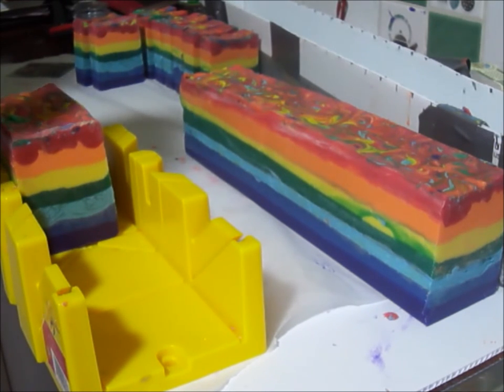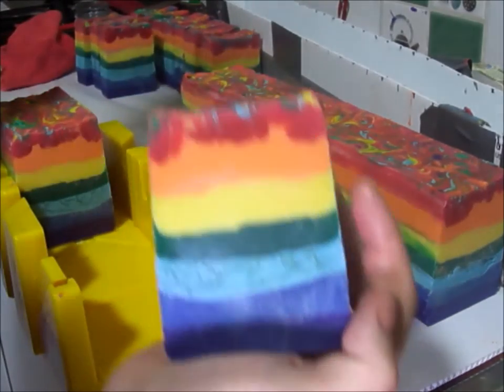RAINBOW CUT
Want to see more or purchase my products then go